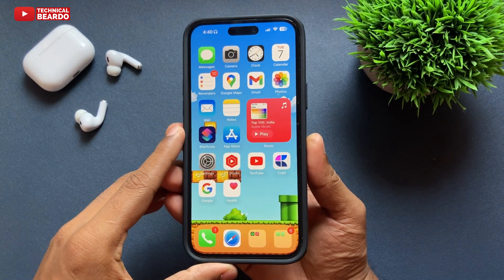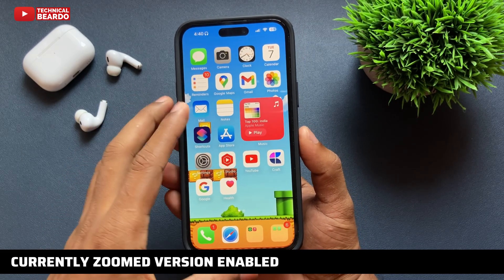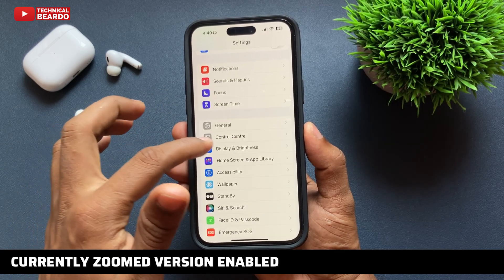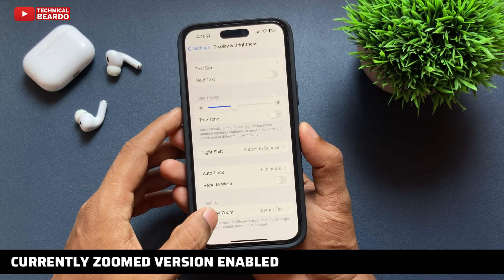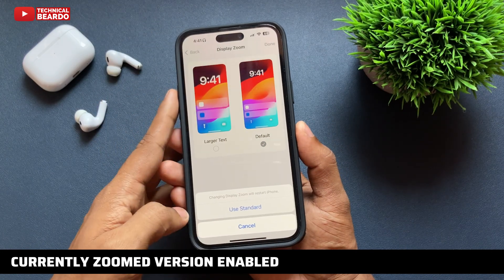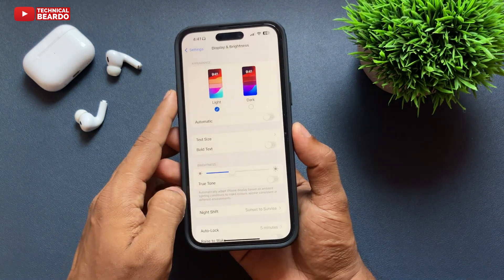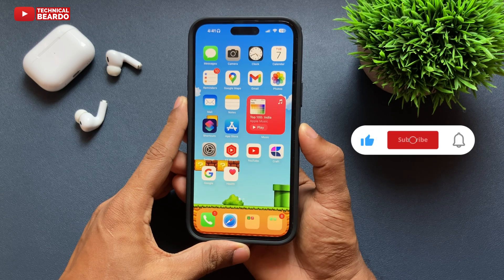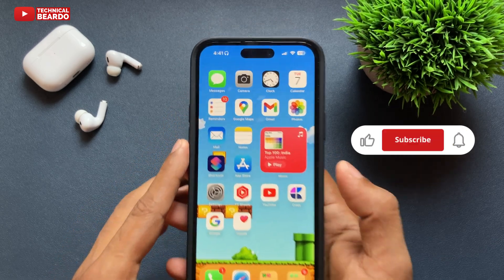How to Make iPhone Display Zoomed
This video shows how you can make your iPhone display bigger. This is how to have zoomed display on iPhone. This setting makes iPhone homescreens and other app in zoomed version.

Watch these iPhone-Related videos as well:
How to Clear iCloud Storage: youtu.be/zPih2ck3Mrc
iPhone Call trick: youtu.be/RK96dn3DrzQ
Get Live voicemail on iPhone: youtu.be/ozLrRLhLMks
Sideloading apps on iPhone: youtu.be/WpG0CwRWDCw